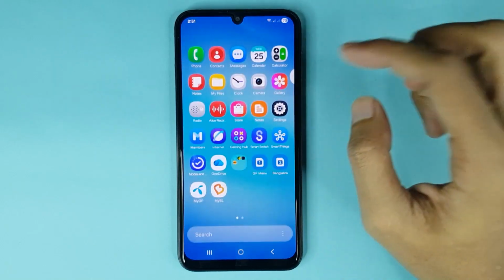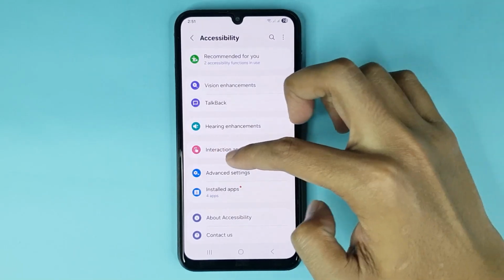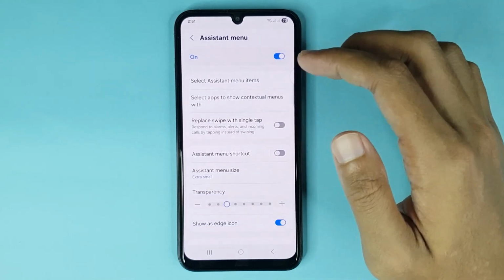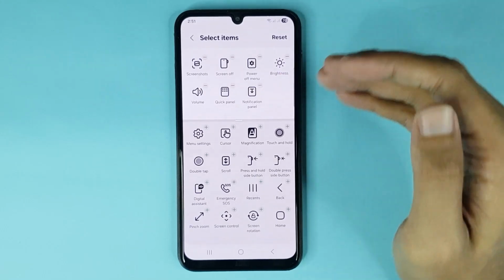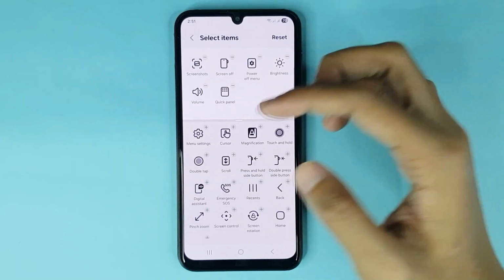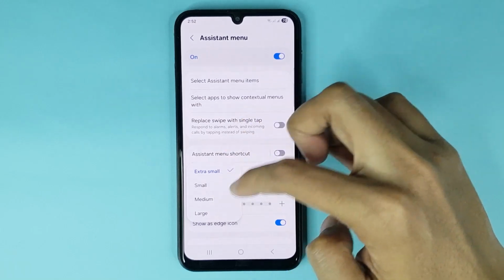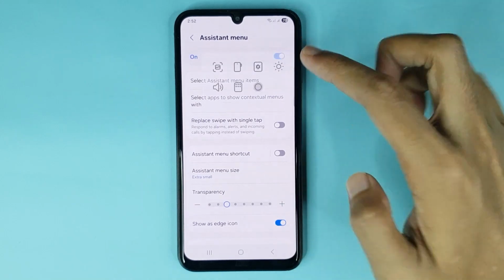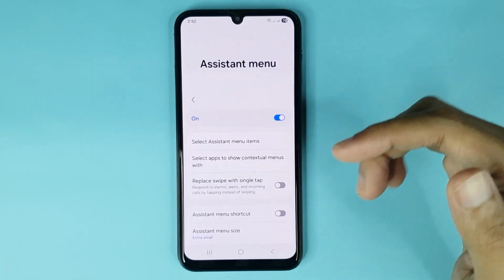How to Enable Assistant Menu in Samsung A17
A quick guide on how to enable assistant menu in your Samsung Galaxy A17 phone.